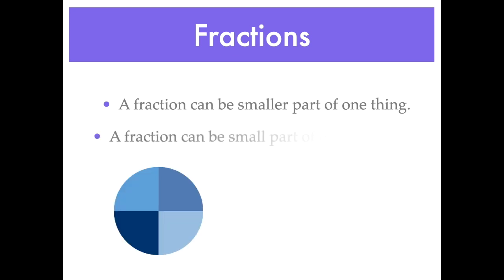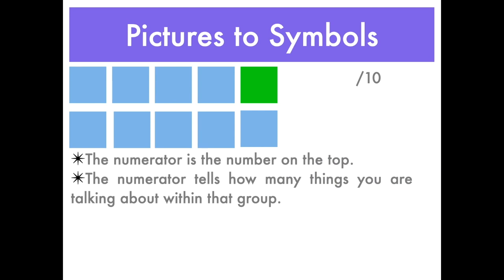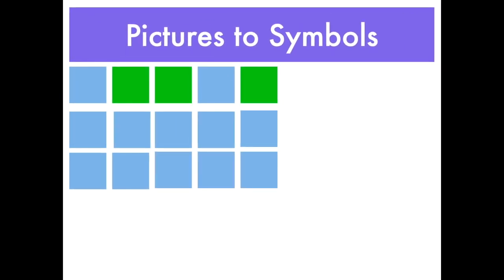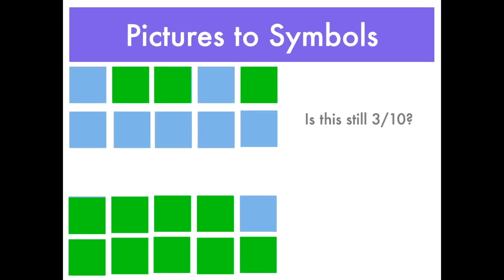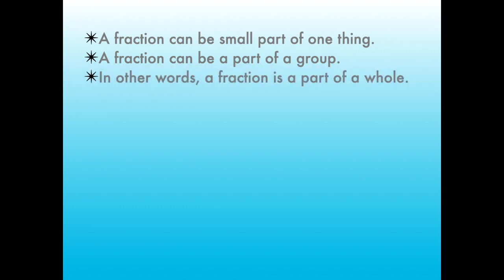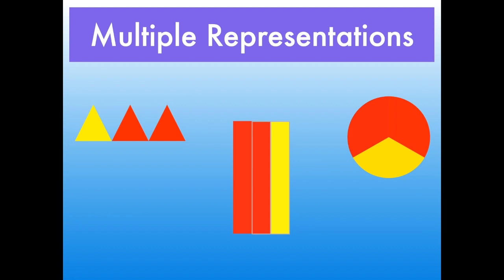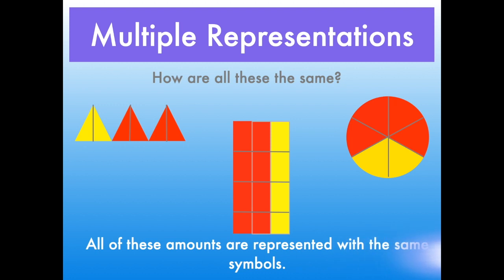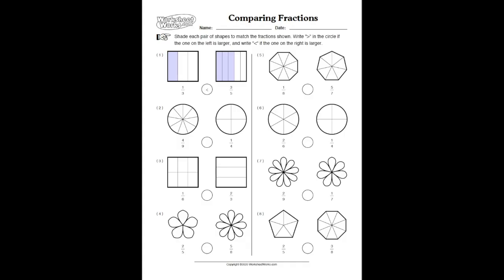Fractions the Basics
Fractions the Basics.  This lesson is to remind students what they already knew but might have forgotten during quarantine.  Remember, I get my worksheets from Worksheetworks.com so you can make one, too!